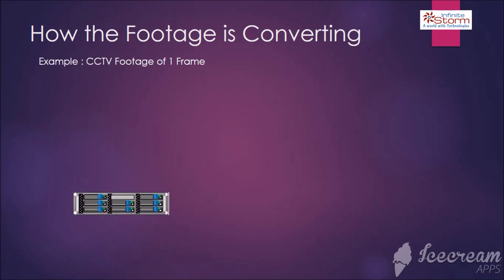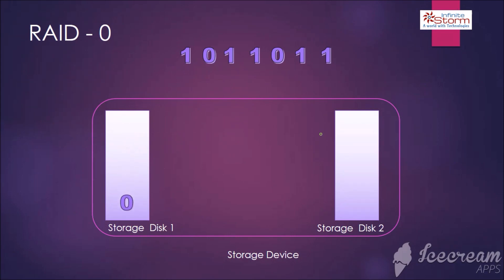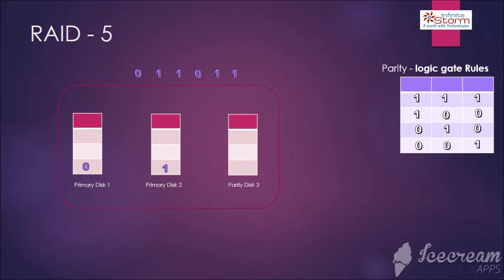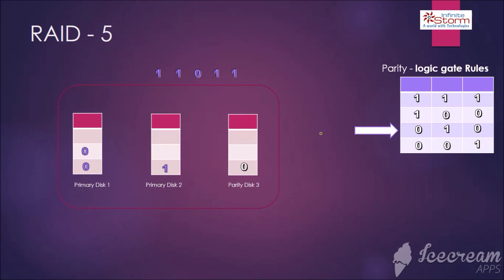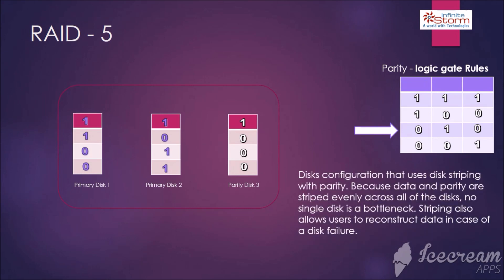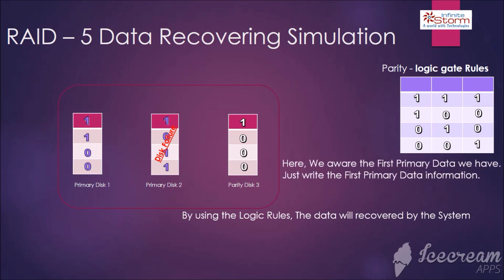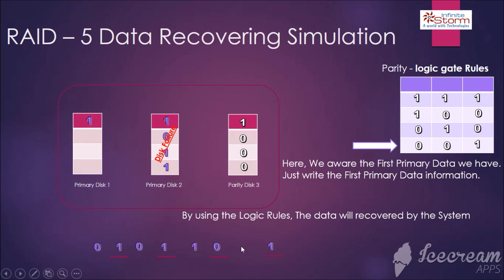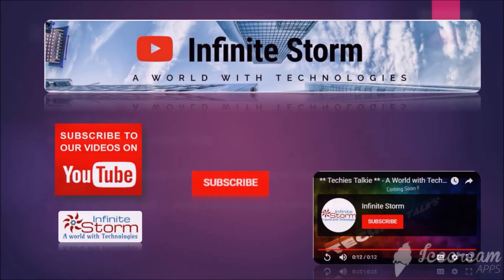Animated - RAID 0 | RAID 1 | RAID 5 & 1+0 - Simulation explained by Kim - Infinite Storm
Welcome to Infinite Storm,

RAID 0 | RAID 1 | RAID 5 & 1+0 - Storage and Simulation explained by our Team Engineer - Infinite Storm.